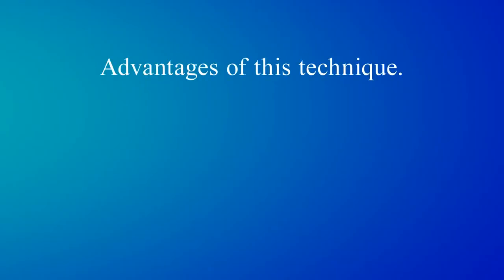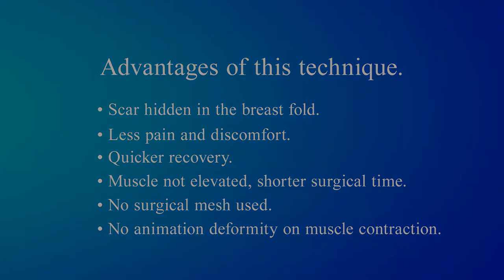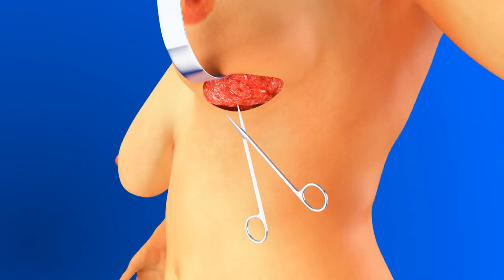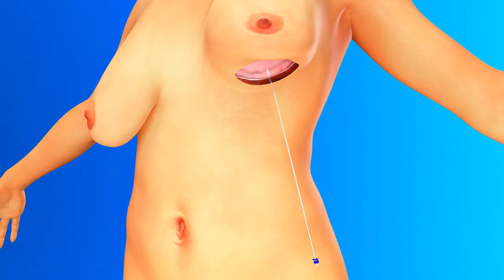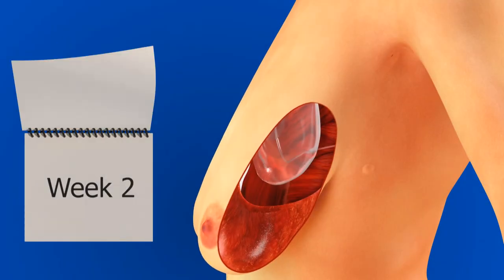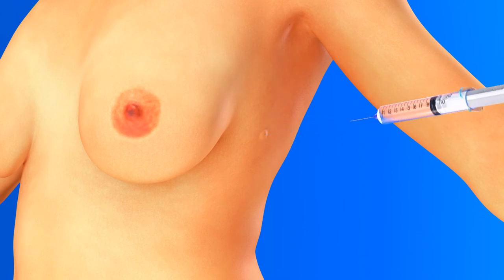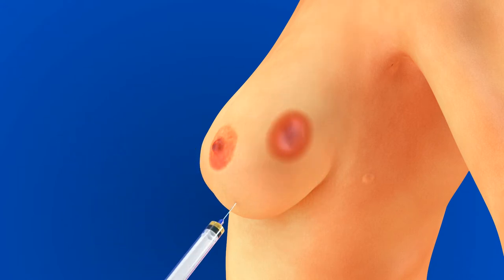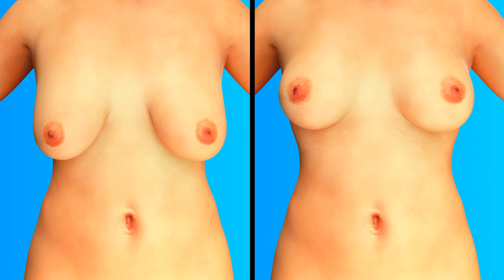3d Medical Animation of A Breast Reconstruction Following Mastectomy - by Hilton Becker MD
This is a 3D medical animation of a Pre -pectoral Breast reconstruction following a mastectomy with virtually no visible scarring after the breast reconstruction.
The 3D animation was made for acclaimed plastic surgeon Dr Hilton Becker MD, who specializes (among other things) in breast reconstructions for breast cancer patients. This animation shows the use of his patented Becker (Saline) Adjustable Breast Implant and the medical procedure.
Produced by CtrlArt llc, May 2018 for Hilton Becker, M.D.